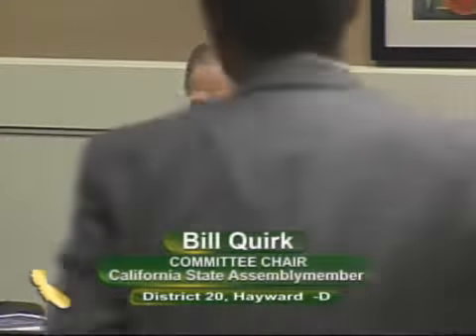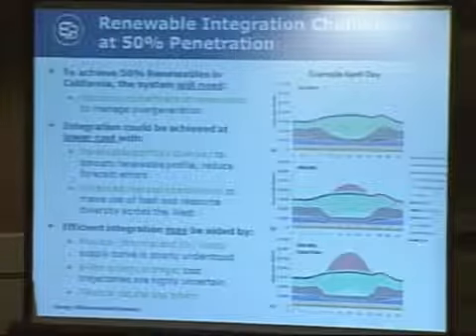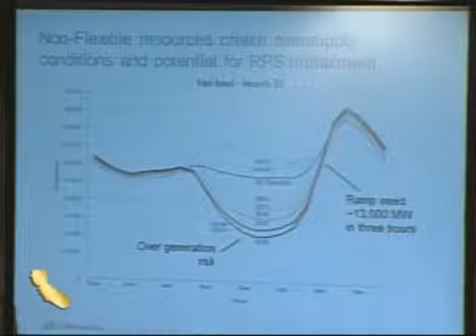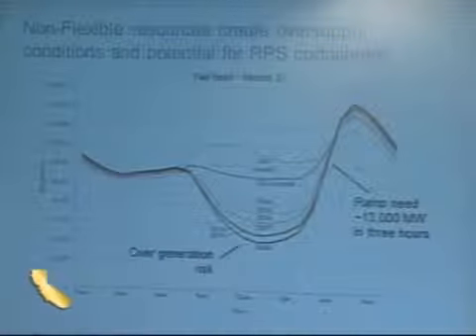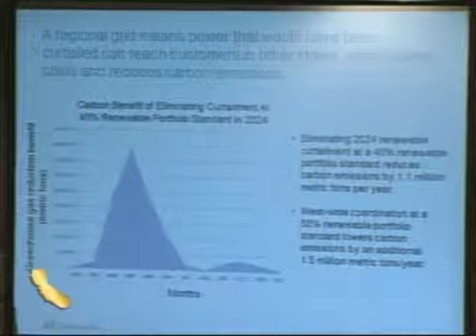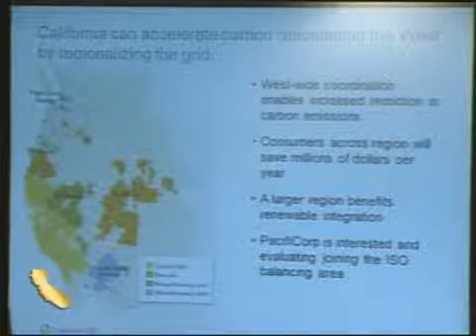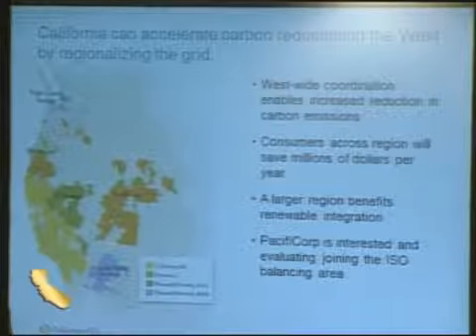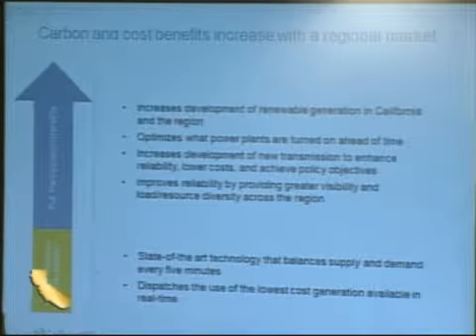081015 Asm Slct info CleanEngyEcon 3